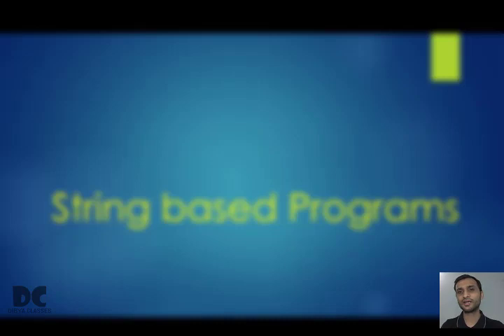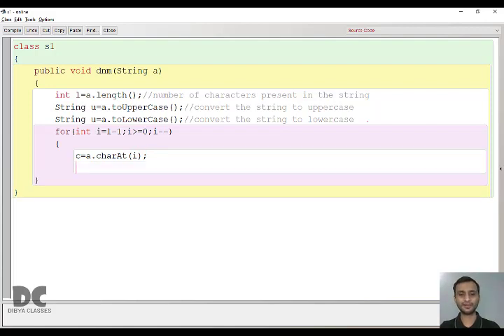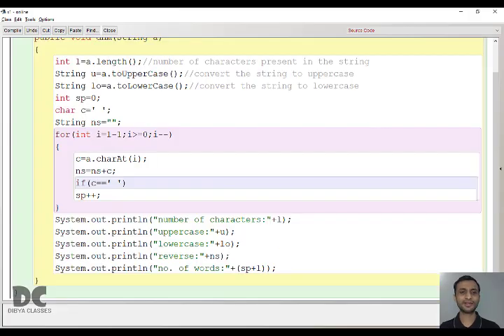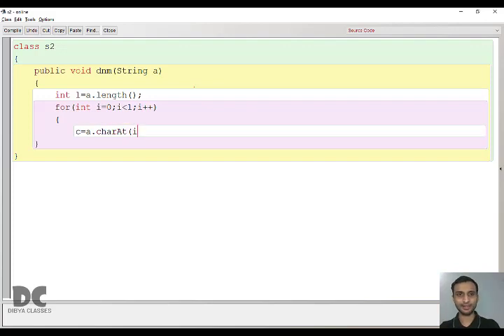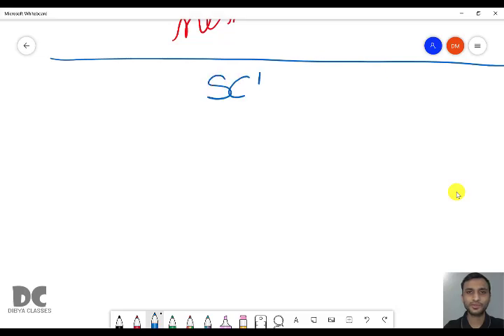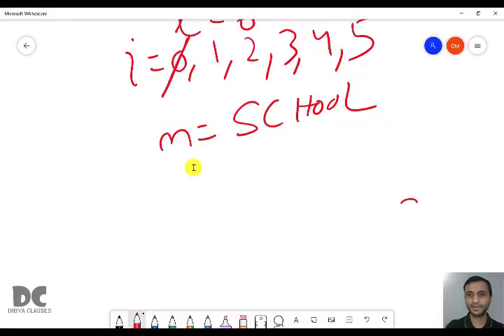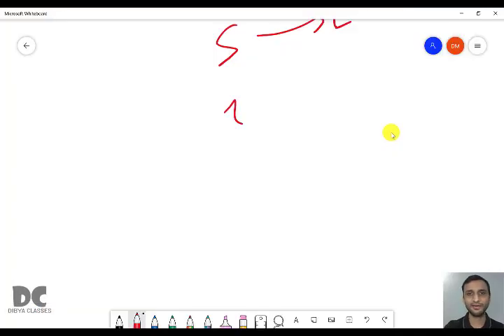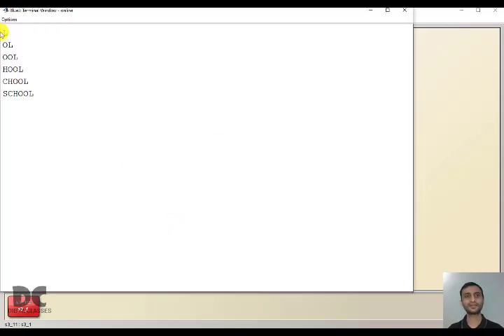STRINGS | CHAPTER 11 | PART 4 | DIBYA CLASSES | ICSE CLASS 10